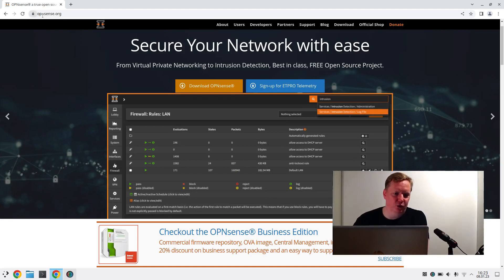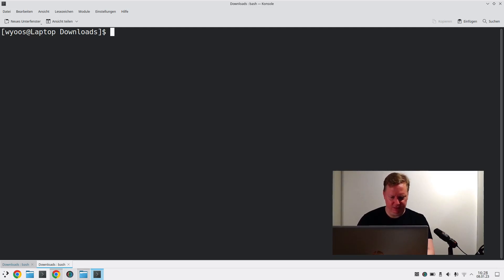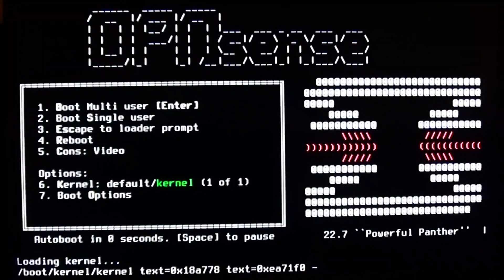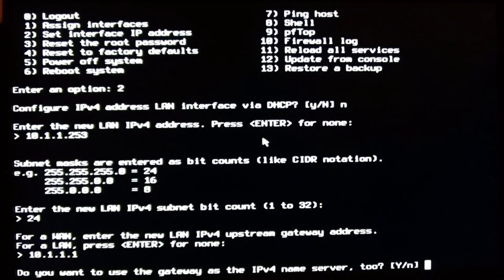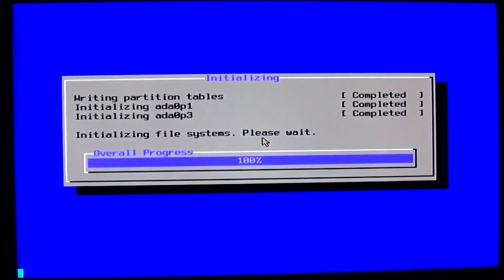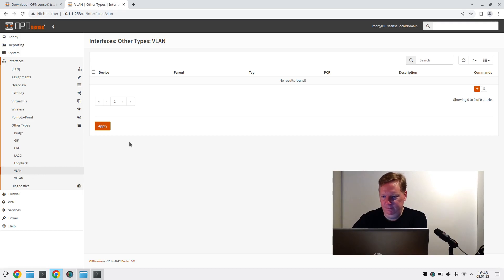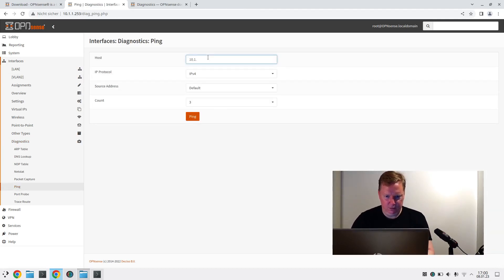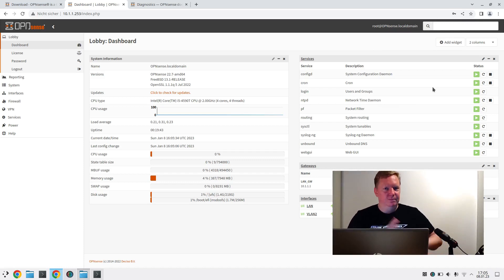12 - OPNsense Firewall installation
In this video, we set up an OPNsense Firewall, including VLANs